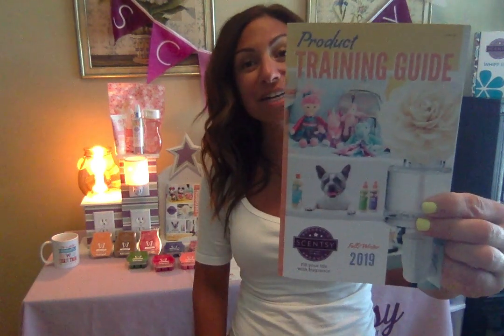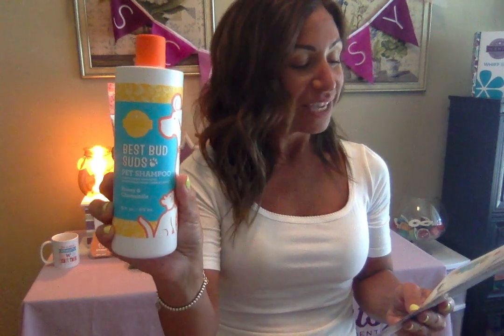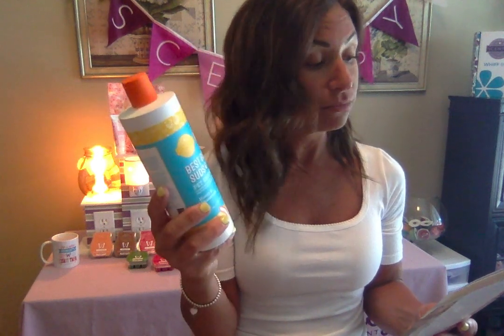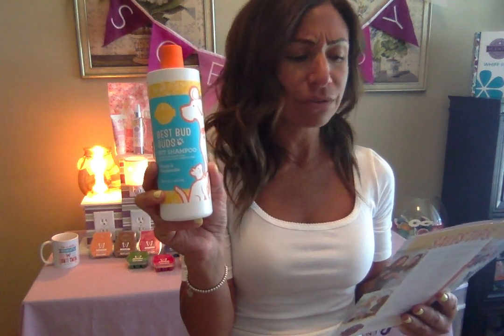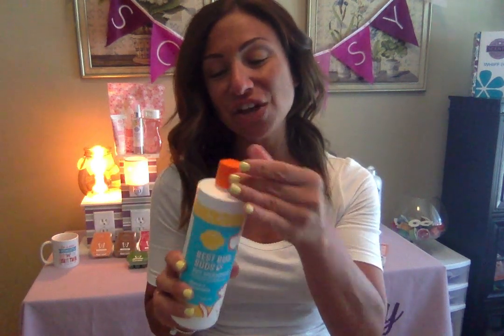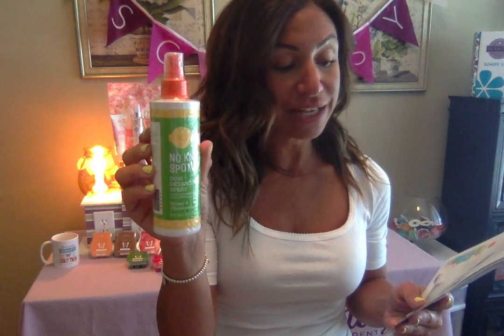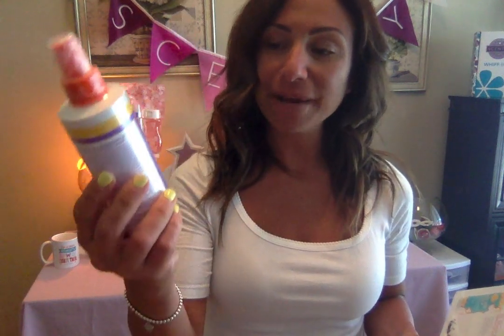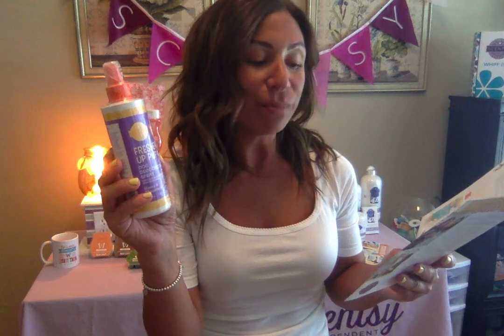Part 5: Scentsy Fall/Winter 2019 Pets Sales Kit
Get your Seasonal Sales Kit now for the 2019 Fall/Winter Scentsy Collection and help boost sales! Five Sales kits to choose from. The fifth and last in this Mini Series is the Pet Sales Kit which includes: Honey & Chamomile Best Bud Suds Pet Shampoo, Honey & Chamomile No Knot Spot Dog Detangling Spray, Honey & Chamomile Freshen Up Pup Dog Deodorizing Spray.
Visit your Scentsy Workstation for more information. Kits are available till the end of August.